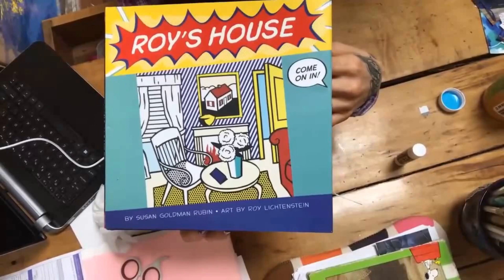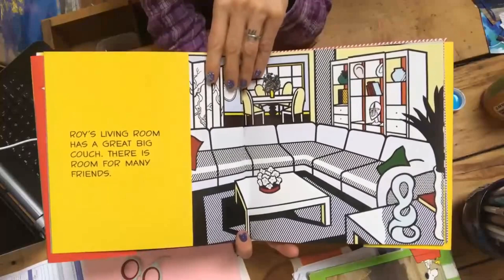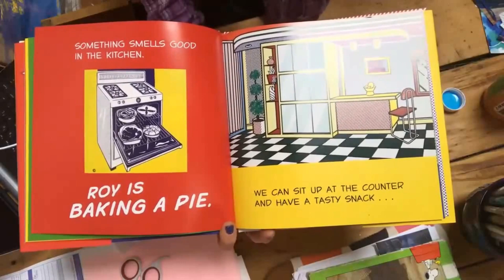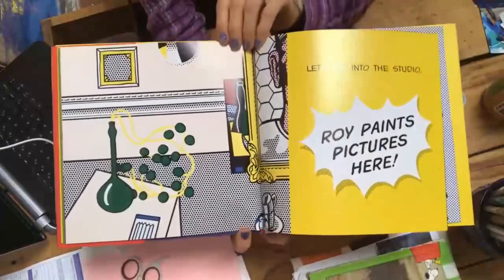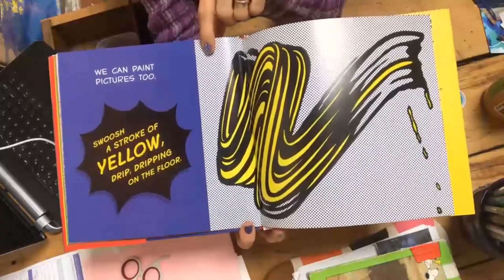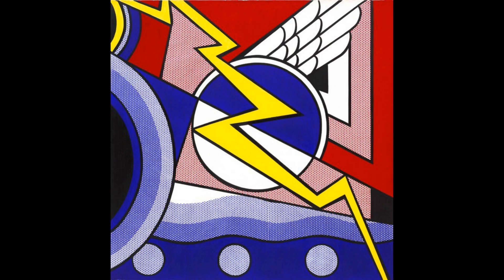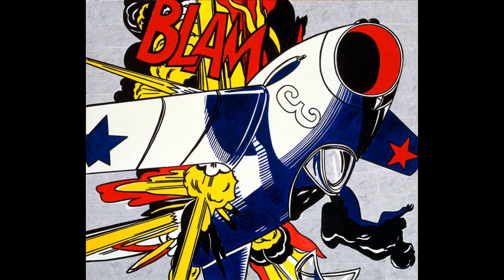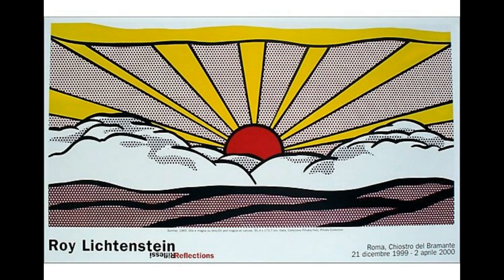Mrs. Tallini's Art Studio read aloud: “Roy's House” by Susan Goldman Rubin & art of Roy Lichtenstein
Art Studio Read Aloud with Mrs. Tallini of "Roy's House" by Susan Goldman Rubin and illustrated by Roy Lichtenstein

The read aloud is followed by a quick image slideshow of just a few of Lichtenstein's many famous works that use primary colors

Suitable to K 1 and 2nd grades.